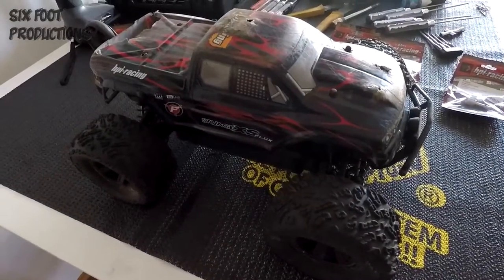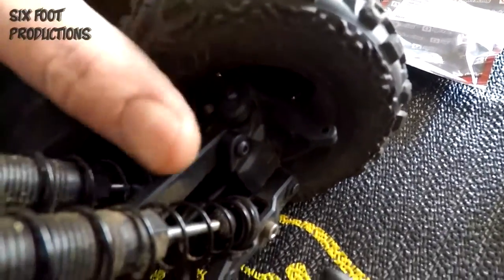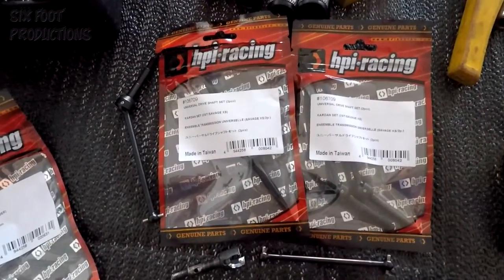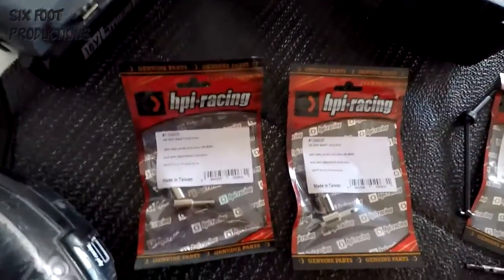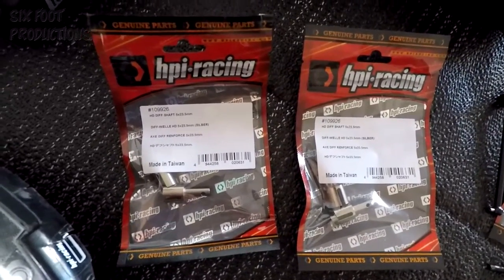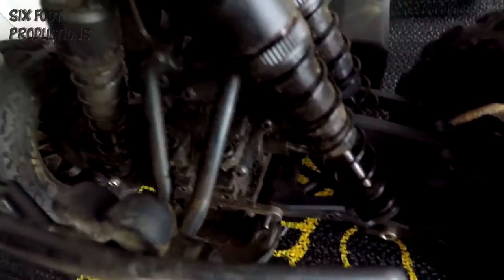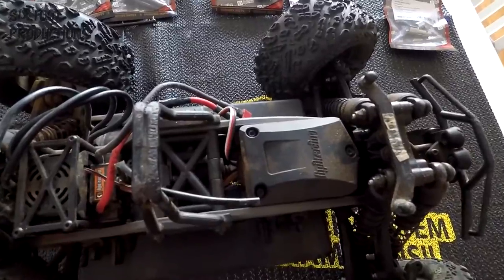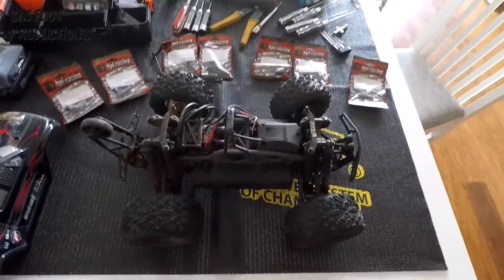Bulletproof HPI Savage XS Full HD Parts Upgrade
I have been gathering HD parts from USA and UK for the HPI Savage XS truck for quite a few months now and the time has come to disassemble and get the HD parts in.
I'm on the quest to make this HPI Savage XS Bulletproof!

If you own a Savage XS or are looking at getting one the only issue is behind the wheel where the dogbones sit in the axel cups on big hits and jumps it pops out then after a few more times the rotating dog bone splits the axel cup apart once that starts to happen the truck won't be consistent it will constantly pop out easier and easier till the axel cup is completely split or snapped.

So the following parts will be going in to avoid any more repairs while out bashing-

109926 HD Diff Shaft 5 x 23.5mm (4)
109923 HD Cup 5x10x15mm (1)
109922 HD Cup 5x10x19mm (1)
109925 HD Cup 5x29mm (2)
106709 F&R Drive shafts (4)